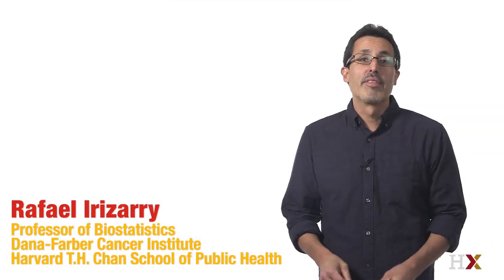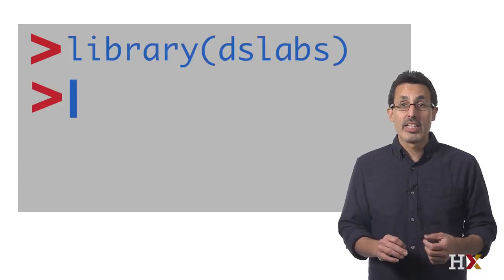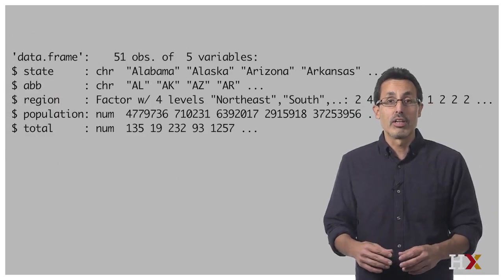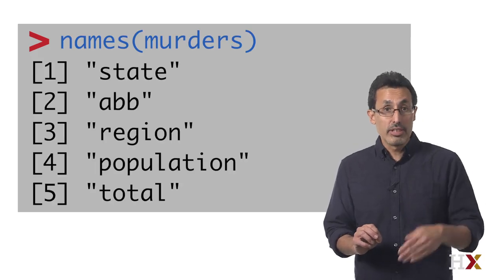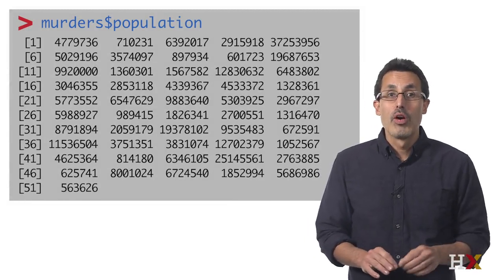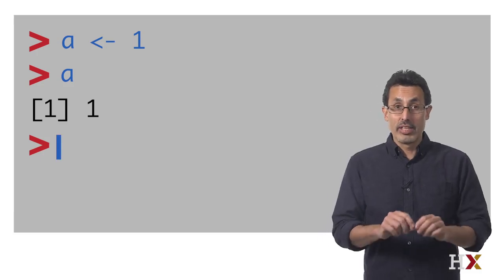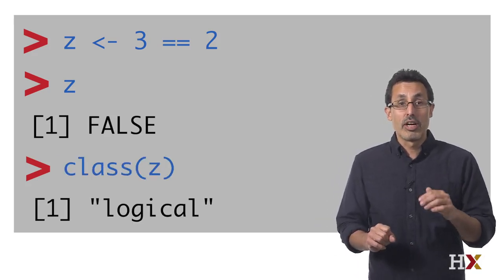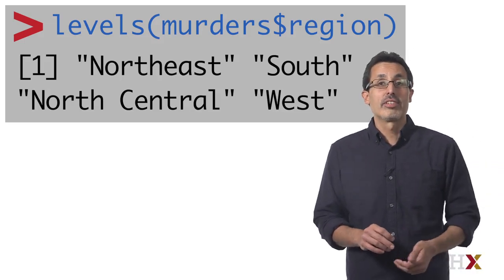HarvardXPH125 1x V000800 DTH